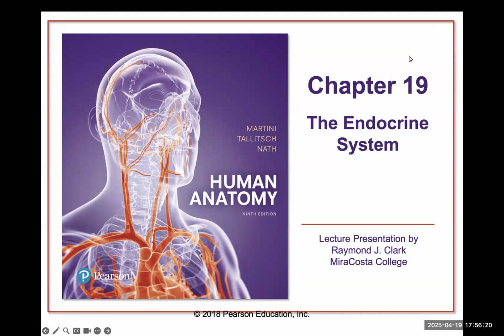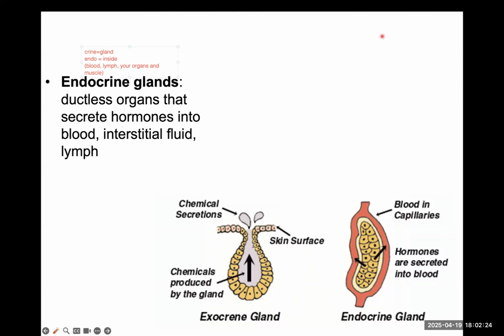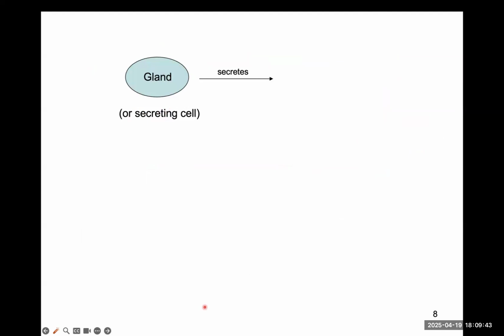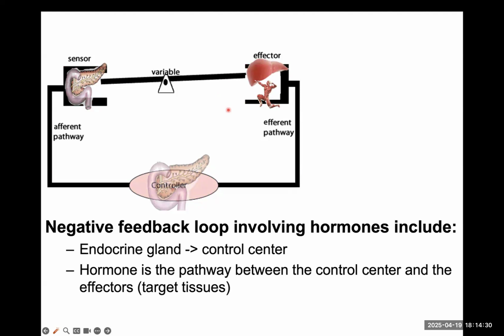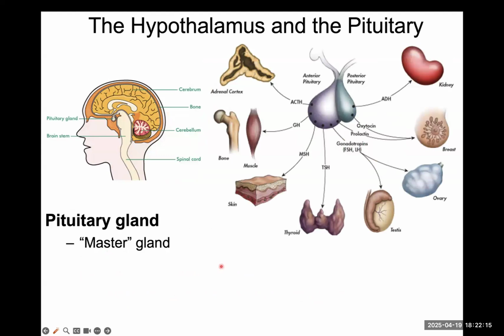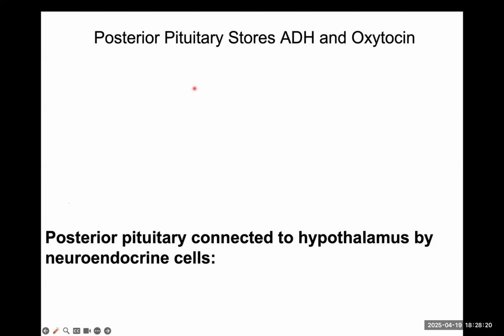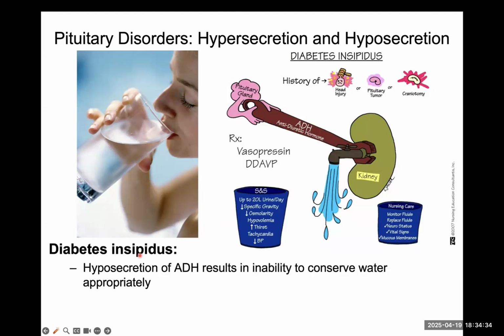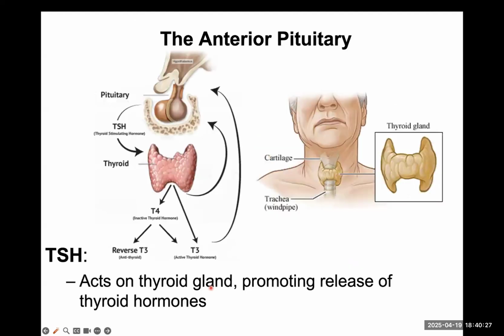30. C19P1 The Endocrine System